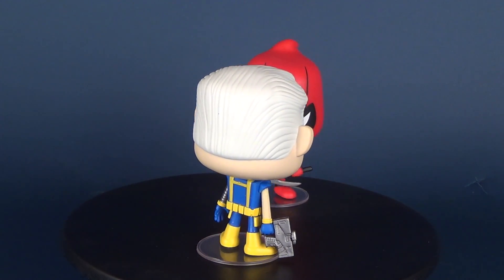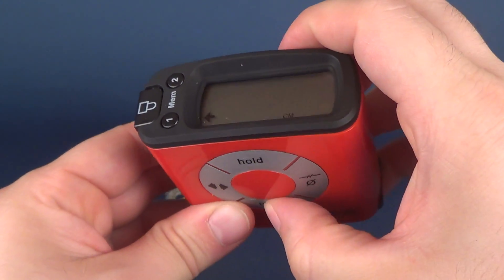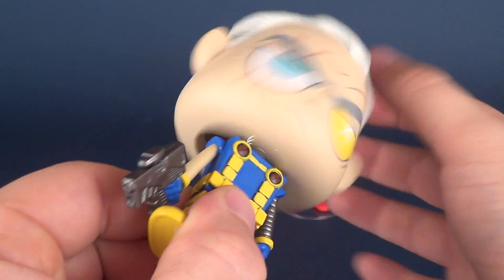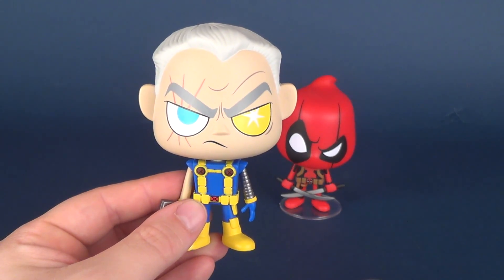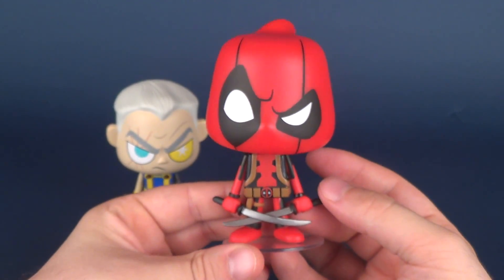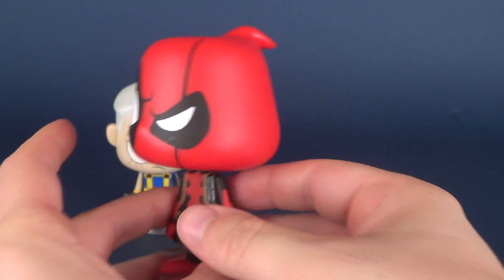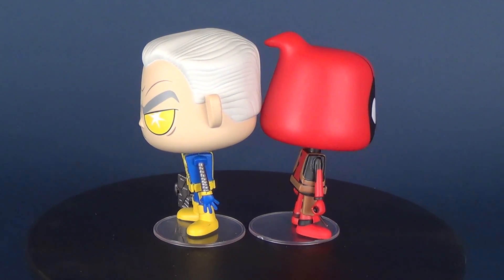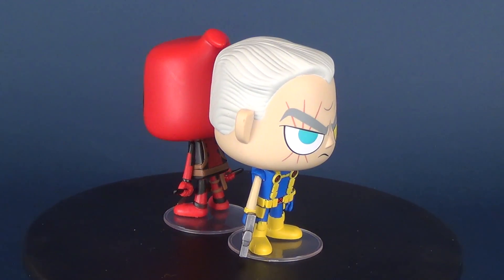Collectible Spot | Funko Vynl Deadpool and Cable Set